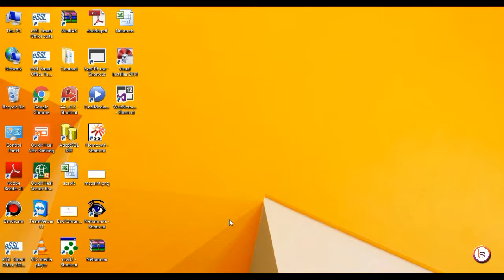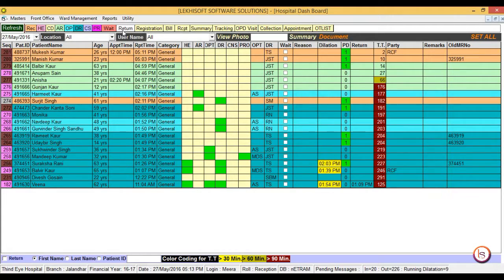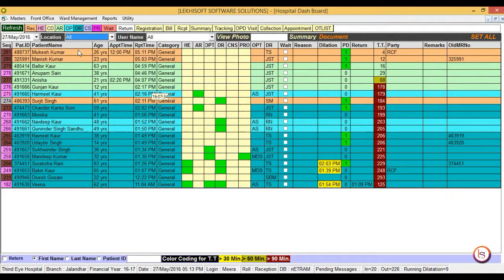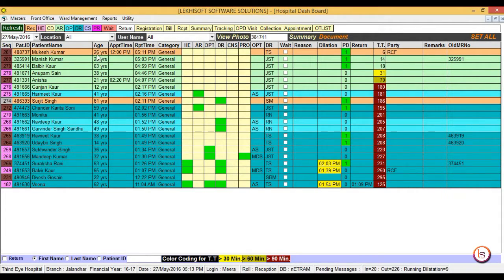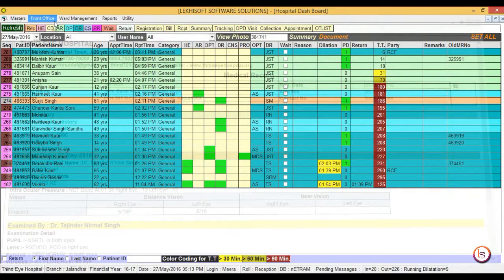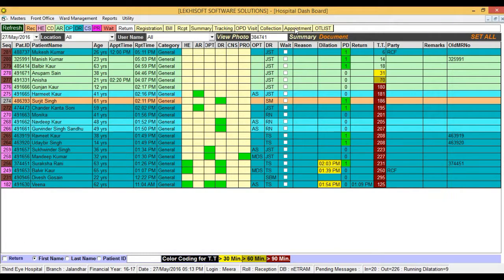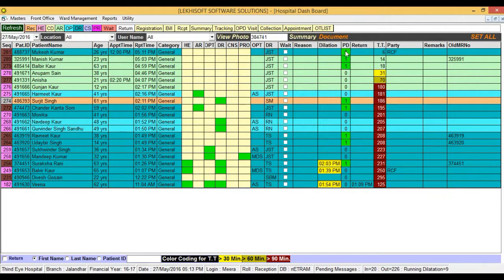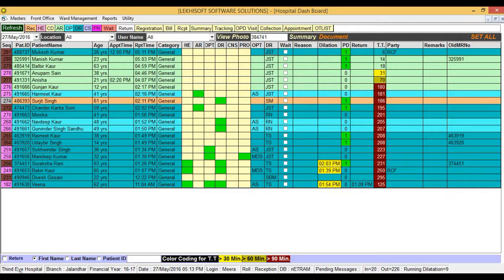Dash Board Explaination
Dash Board Explaination Of Netram Software